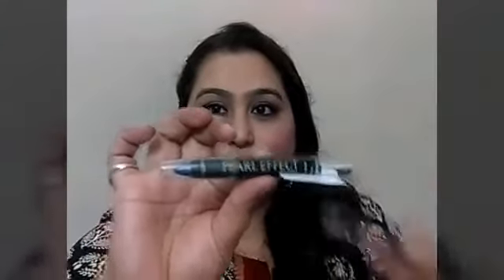Affordable Coloressense products .... Lipsticks,eyeshadows and kajal haul.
Hi everyone,
In this video I have shared my shopping of coloressense products .
This is very affordable brand with some amazing collection of Makeup products ..
Mywackyyworld rk